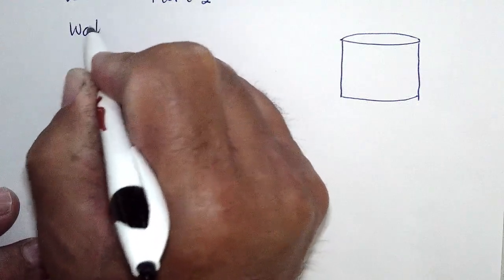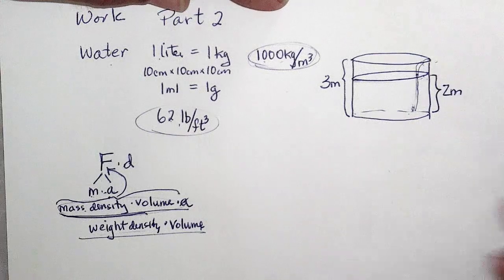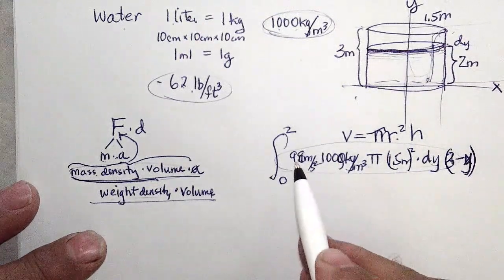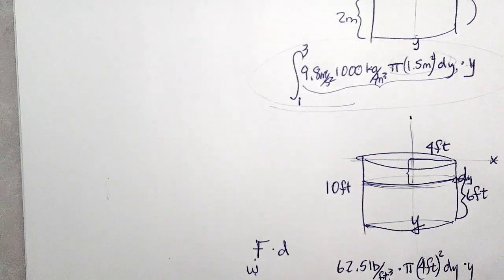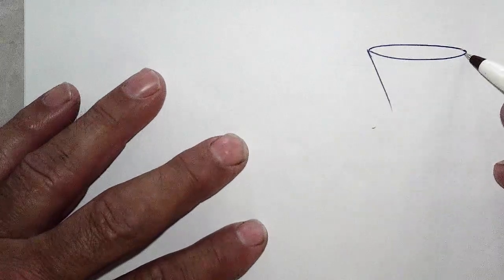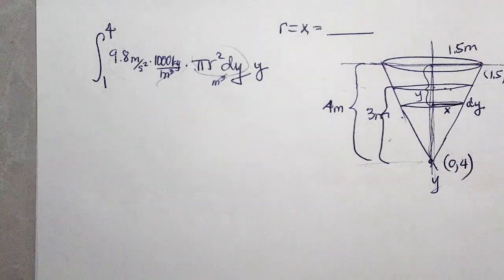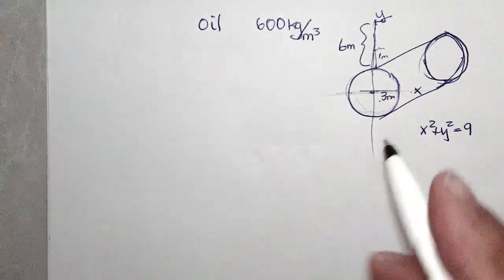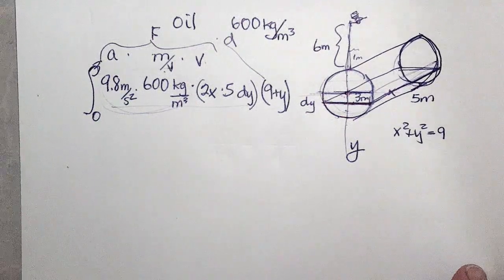Work Part 2 Liquid from a Tank